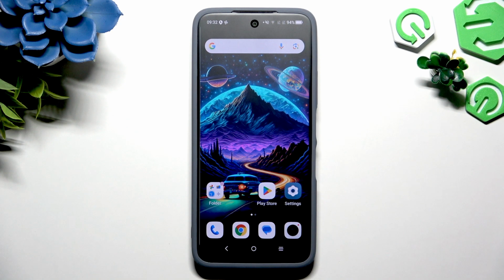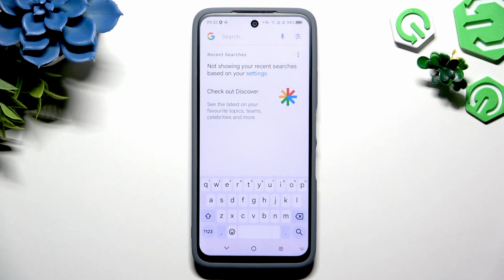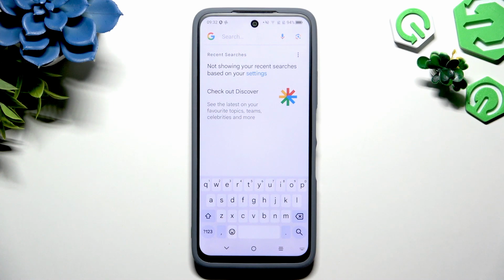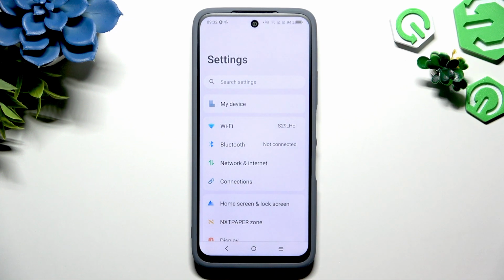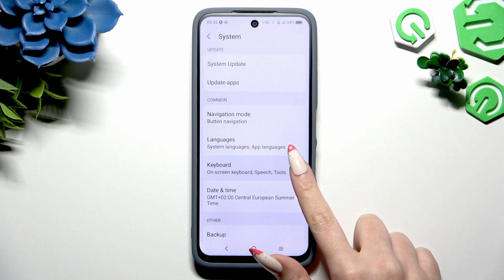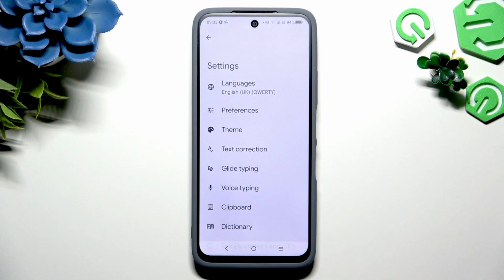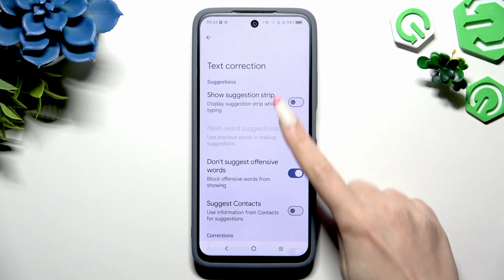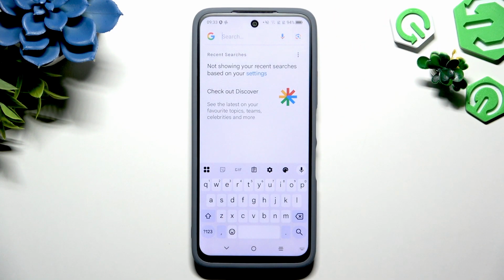TCL 60 SE NXTpaper 5G – How to Turn On Gboard Suggestion Strip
If you want to see word suggestions while typing on your TCL 60 SE NXTpaper 5G, enabling the Gboard suggestion strip is a simple way to make your keyboard smarter and faster. In this video, you’ll learn step-by-step how to activate the suggestion strip at the top of your Gboard keyboard. We’ll show you exactly where to find the setting in your TCL 60 SE NXTpaper 5G device, so you can enjoy predictive text and typing suggestions right away. This feature helps you type faster, correct mistakes, and improve your overall typing experience on your TCL smartphone.

How to enable Gboard suggestion strip on TCL 60 SE NXTpaper 5G?
Where is the suggestion strip setting in Gboard on TCL 60 SE NXTpaper 5G?
How to show word suggestions on the keyboard for TCL 60 SE NXTpaper 5G?

0:00 Introduction
0:16 Open device settings
0:31 Go to System and select Keyboard
0:40 Choose On-screen Keyboard and tap Gboard
0:47 Select Text Correction
0:52 Enable Show Suggestion Strip
1:03 Suggestion strip enabled